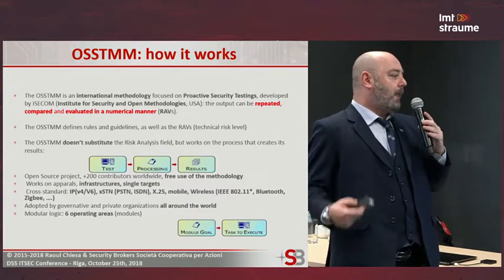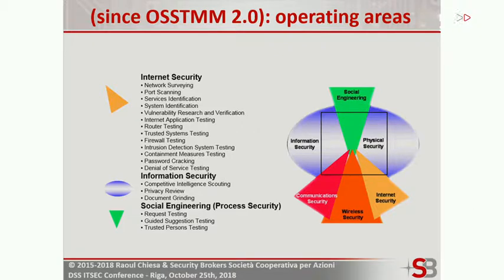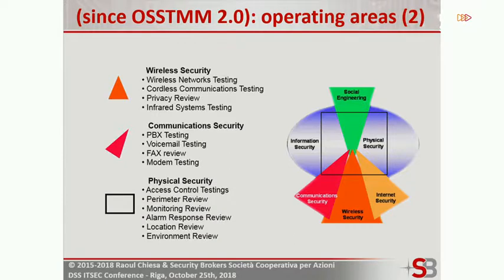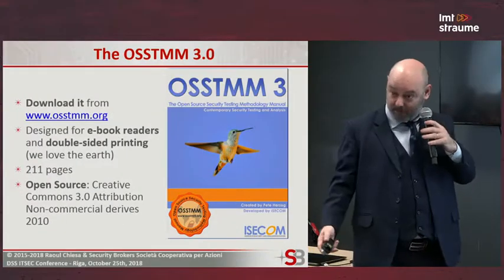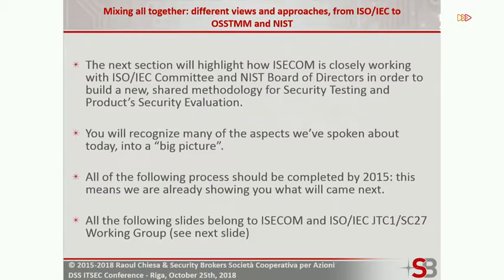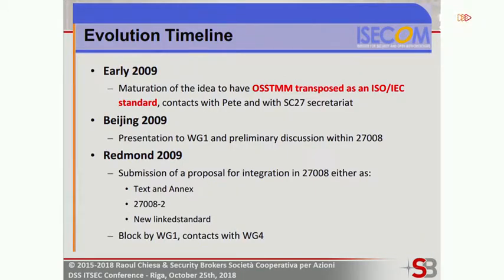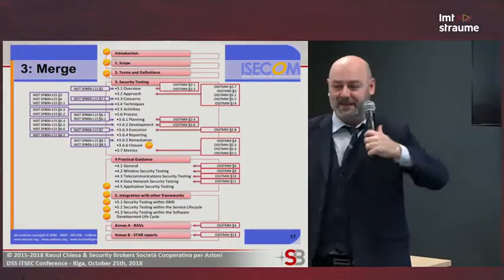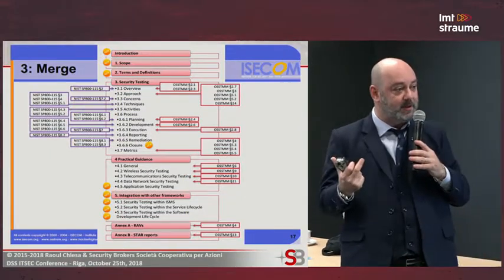Proactive Security: The Opensource Security Testing Methodology Manual (OSSTMM) from ISECOM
Raoul “Nobody” Chiesa, President/Founder, Security Brokers ScPA